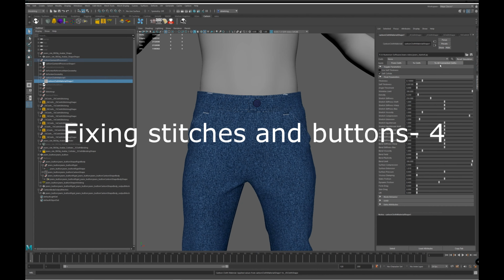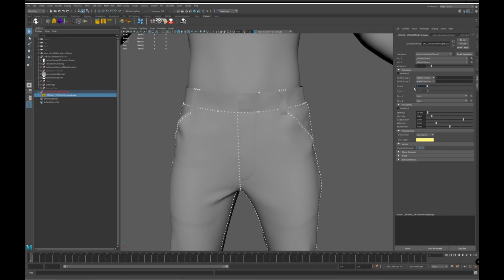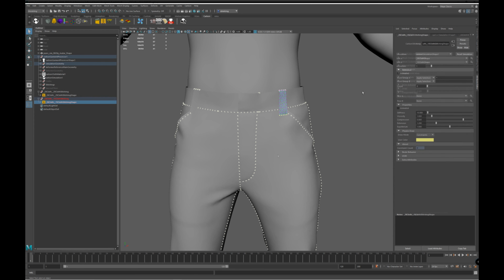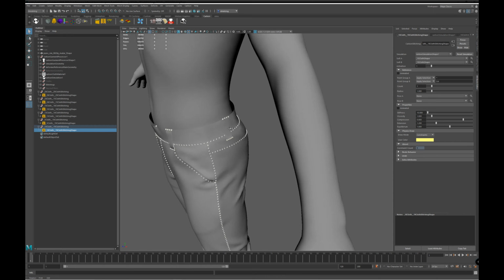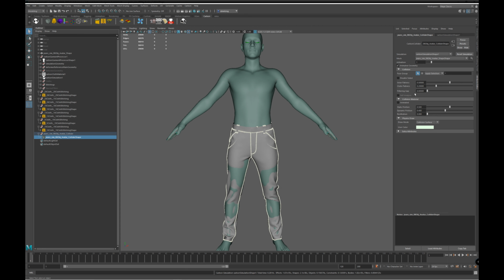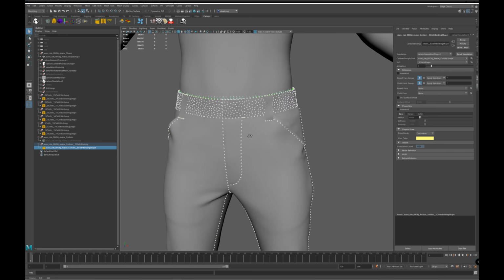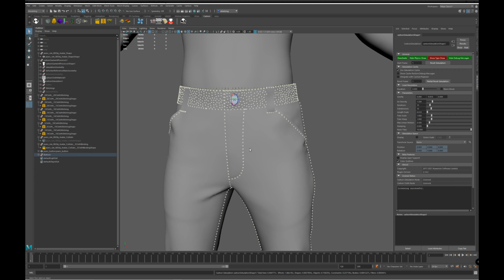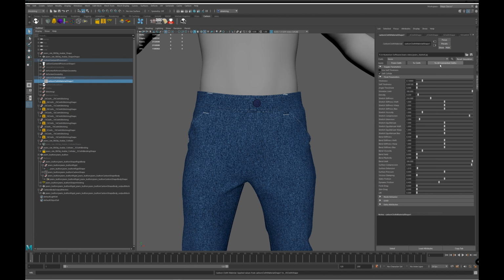Carbon Garment Panel Setup in Maya - Part 4 of 5 (Fixing stitches and buttons)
Tutorial series on how to fully set up a paneled garment using Carbon in Maya.